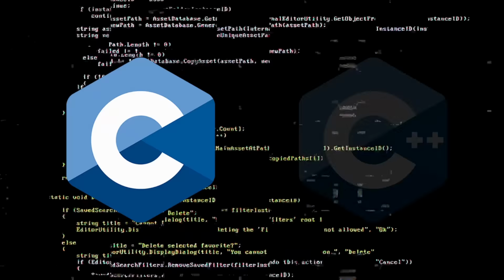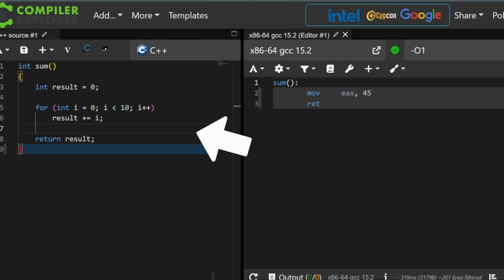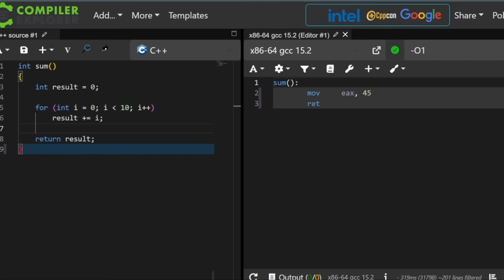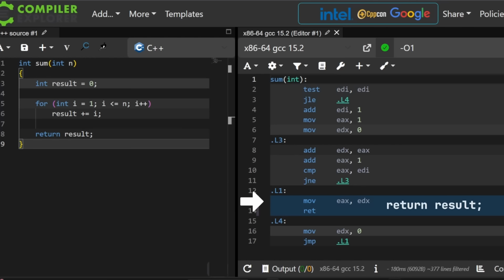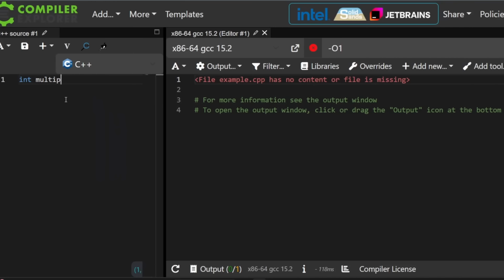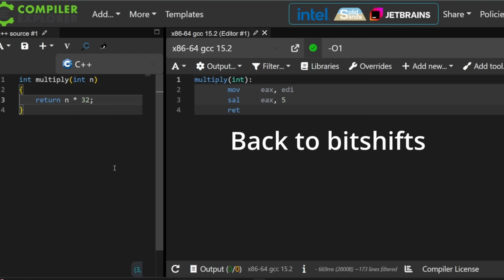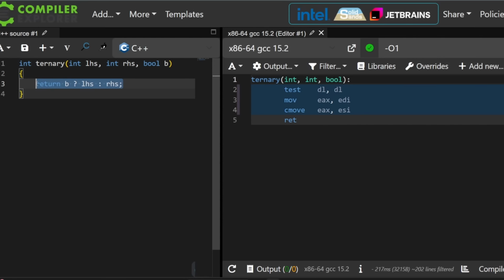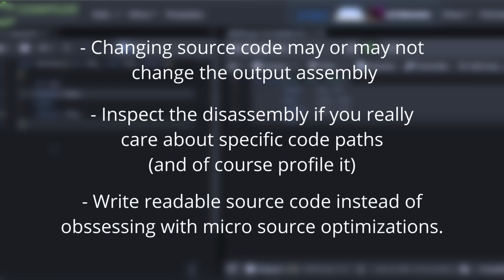These Micro Optimizations Don't Make Your C/C++ Faster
We take a look at some source-code level optimizations that do not effect the compiled assembly, and therefore does not make your code run faster.

0:00 Intro
0:25 compiler explorer
1:50 for-loop assembly
2:50 integer prefix increment
3:20 manual bit shifting
4:15 ternary operator assembly
5:32 outro

1. Prefix/Postfix increments on integer types usually do not make a difference. However, if these operators are called on custom classes, you would likely be calling completely different functions.

2. Manual bit shifting, use the bit shift operator in source code only if it improves readability in its context, otherwise just leave it to your compiler.

3. Ternary operator usually converges to the same assembly structure as if-else branches on most CPU architectures. For short expressions the ternary operator is more readable and concise than if statements.